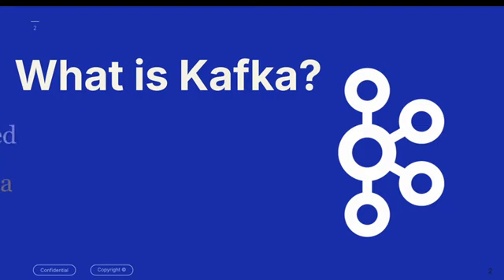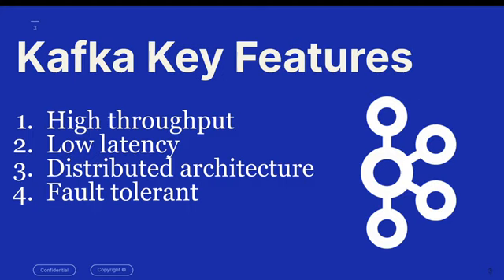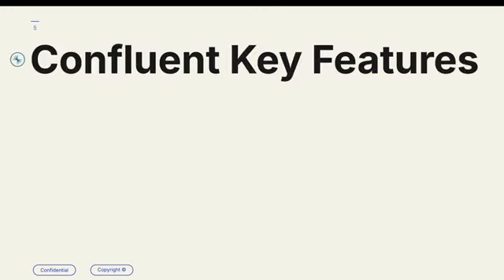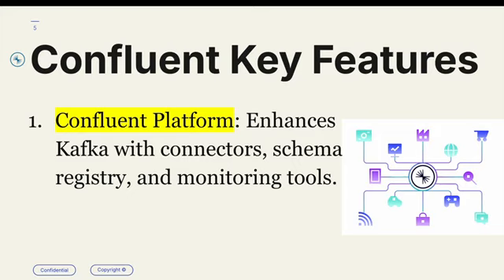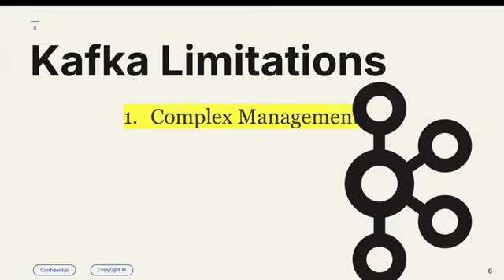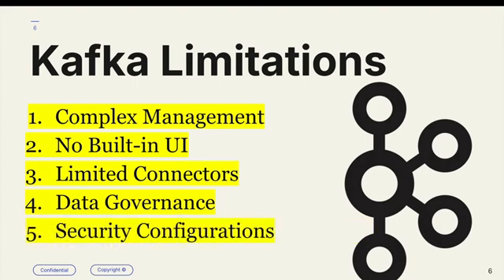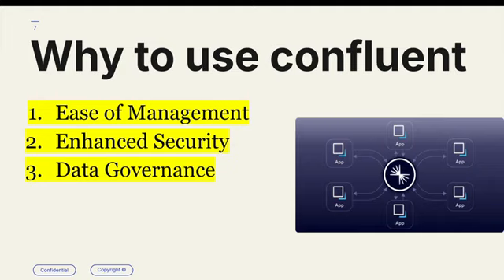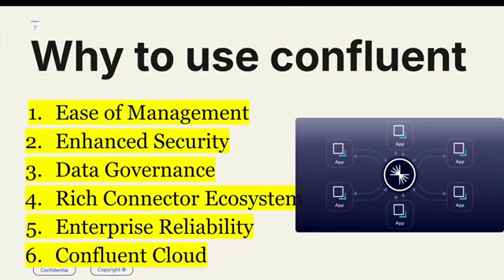Why Choose Confluent Over Apache Kafka? | kafka vs Confluent